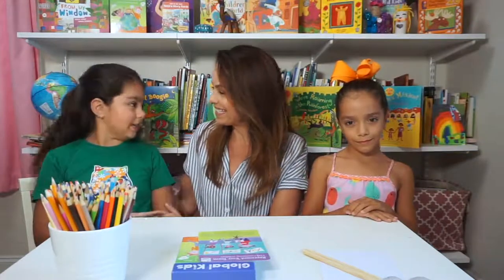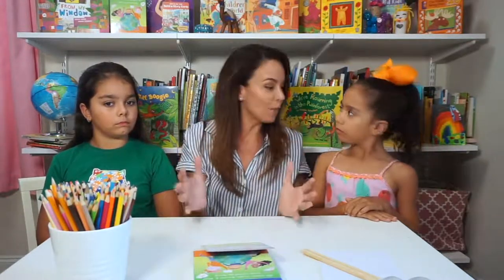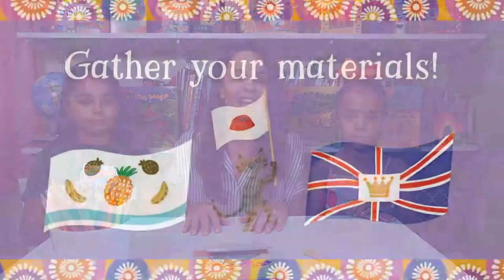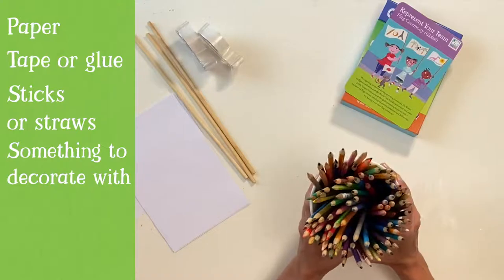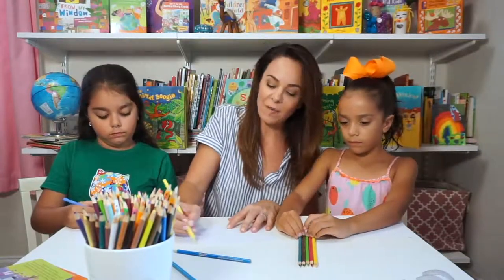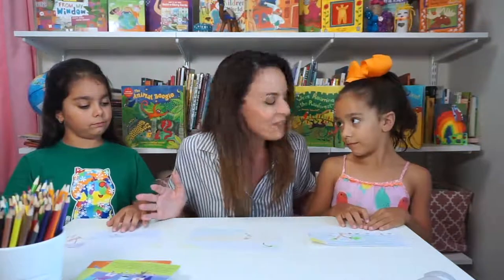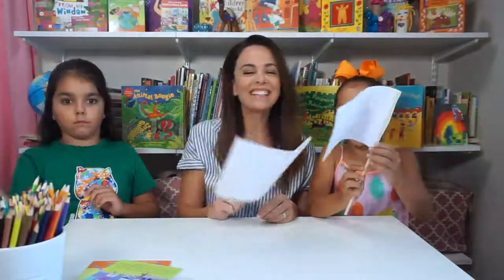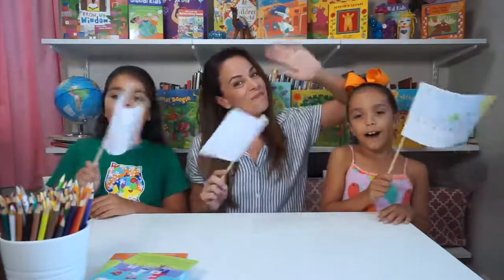Story Time With Michele & Barefoot Books 🌎Global Summer Adventure 🌎 Flag Ceremony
✈️ 🌍 😎 Our next Global Summer Adventure activity is here!! 🌎 This week we are crafting a flag from the "Flag Ceremony" activity card from "Global Kids"! 🏳️‍🌈🏁🚩🇺🇸
What you’ll need for this activity:
✔️ Paper
✔️ Tape or glue
✔️ Crayons, markers or paint
✔️ Sticks or straws
🌍 I've partnered with Barefoot Books on their Global Summer Adventure Club and you're invited to travel the world with us! It's FREE to join You'll get a membership card, travel checklist, world map coloring page, reading log, and activities we can all do TOGETHER!
🌏Each week we travel to a new continent and create a new activity together. Barefoot Books has provided lots of goodies to keep us excited all summer long!
🌍 Find the "Represent Your Team - Flag Ceremony" card in "Global Kids: 50+ Games, Crafts, Recipes & More" written by Homa Sabet Tavangar, illustrated by Sophie Fatus and published by Barefoot Books.

✈️Big thanks to the fans of my Story Time With Michele Book Club!!! You can request a story read aloud by heading over to the Facebook group

✈️ If you just want some bedtime stories read aloud, head on over to my Bedtime Story Playlist

✈️I'll be posting new stories as often as I can!

**About Story Time With Michele**
As a mom, reading is a priority for my family. I am very passionate about the importance of literacy. Did you know that 25 million children in the US cannot read proficiently? I have always loved reading books and I work hard to nurture that same love in young children. By sharing stories aloud I hope your kids will be encouraged to read more books and become little bookworms as they grow up! These stories are meant for anyone wanting a sweet, soothing story read to them - who doesn't enjoy that?!
On this read aloud channel you will find stories, read by Michele Lepe, for kids of all ages: early readers, kindergarteners, pre-schoolers, etc. This channel is filled with bedtime stories and interactive read along videos. I hope you will notice that I do my best to display all of the words on each page so that you are able to actually read along with me! I also link to relevant literacy activities for preschoolers via my Pinterest boards in each video description.
Many of you know me as Nina from the GoodNight Show so on my channel you will also find some clips of the time I spent as Nina and Star on the Good Night Show on Sprout (aka PBS Kids Sprout and UniversalKids)!

"Shàng Xué Gē" by A Little Mandarin from Putumayo Kids' World Sing-Along CD